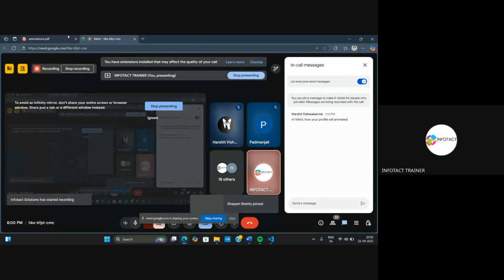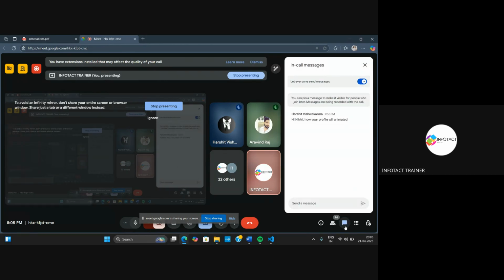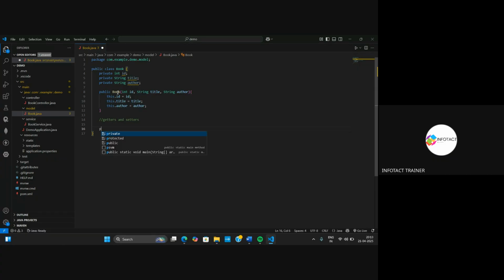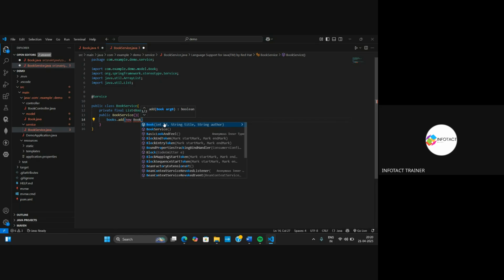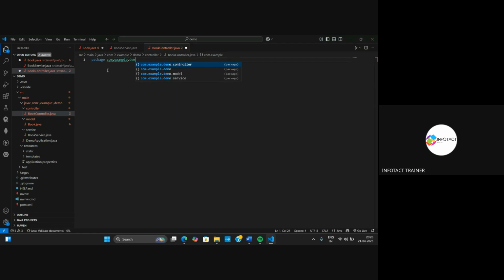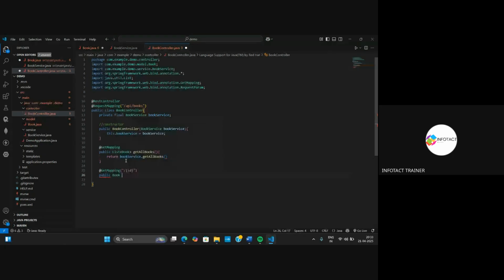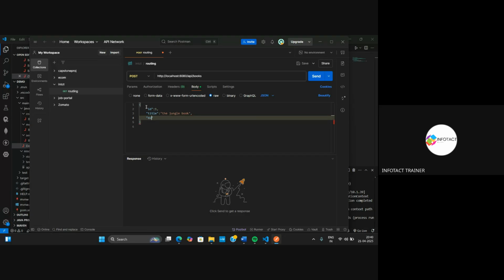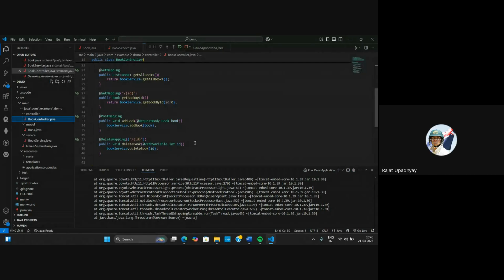Software Development Training Session-9 || Infotact Solutions